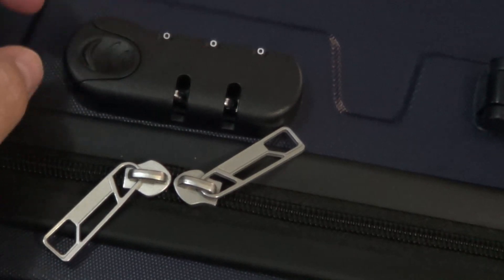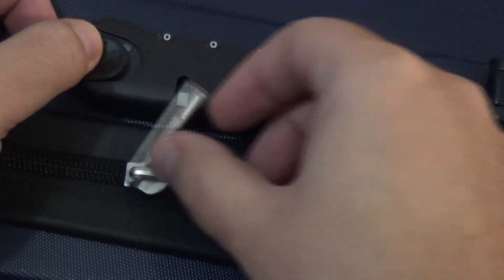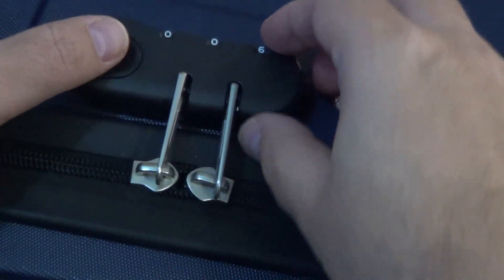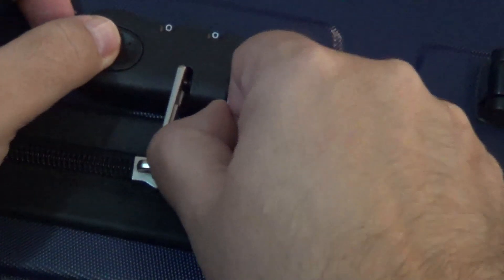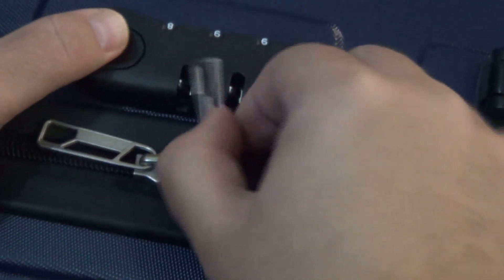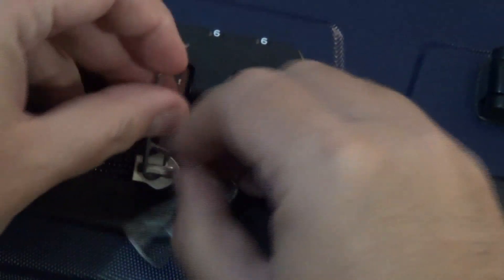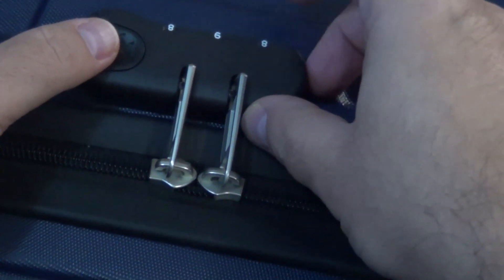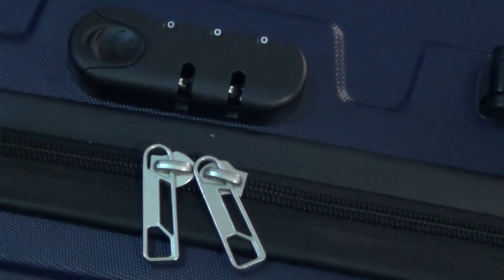How to set the lock on luggage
How to set the code of a lock on a luggage/suitcase.